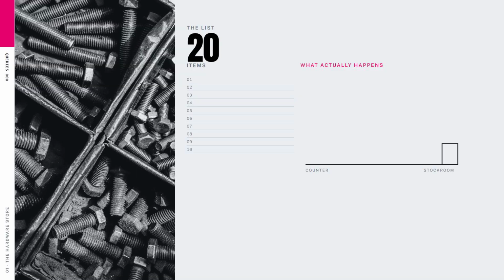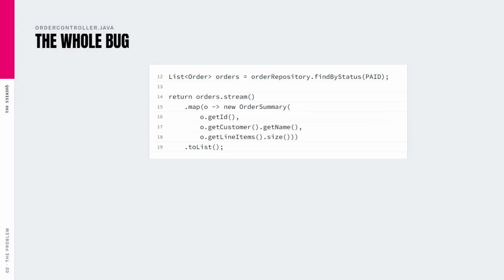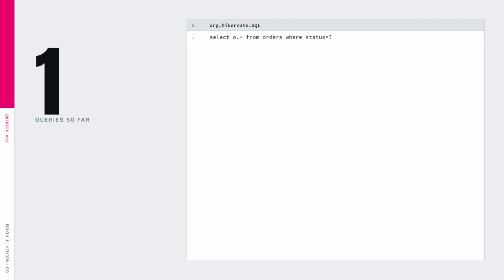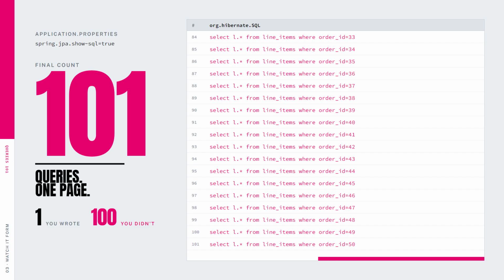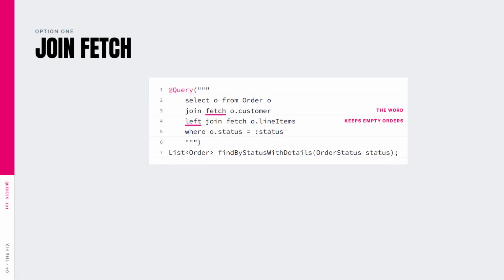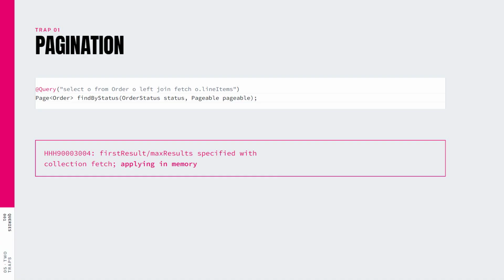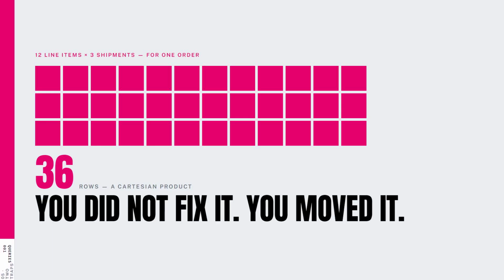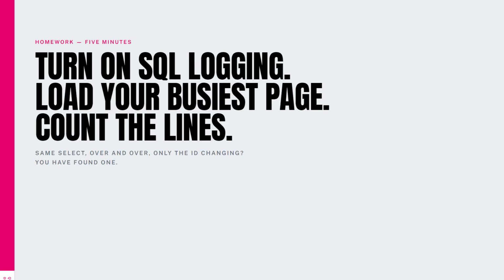N+1 Queries in Spring Boot — How They Form, and How to Fix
You open the orders page. Fifty rows. The controller is ten lines. The repository
is one query. And the page takes four seconds.

There aren't four seconds of work in one query — because it wasn't one query. It
was 101. And a hundred of them are invisible, because you never wrote them.

In this video we watch the N+1 query problem form, one query at a time, in a
normal Spring Data JPA app. Then we fix it properly — and cover the two traps
that catch everyone the week after they learn `join fetch`.

⏱ CHAPTERS
0:00 Intro
0:10 A Bug That Ships
1:16 The Hardware Store With Nothing On The Shelves
2:39 The Problem — The Whole Bug Is Six Characters
4:22 Watch It Form — 101 Queries For One Page
6:15 The Fix — join fetch and @EntityGraph
7:57 Two Traps — Pagination And Multiple Bags
9:50 Recap — What It Costs Your Connection Pool

• Why a lazy association read inside a loop becomes 1 + N queries
• Why `o.getCustomer().getName()` is a database call that looks like a getter
• Why making the association EAGER does not fix it (it just runs the same
  selects sooner)
• `join fetch` line by line — and why `left join fetch` matters
• `@EntityGraph(attributePaths = …)` as the no-JPQL alternative
• Why `distinct` is no longer needed on Hibernate 6+
• The pagination trap: "firstResult/maxResults specified with collection fetch;
  applying in memory"
• `MultipleBagFetchException` — and why switching List → Set just moves the
  problem into a cartesian product
• `hibernate.default_batch_fetch_size` — 101 queries down to 3 with one property
• What N+1 actually costs you: connection pool throughput, not milliseconds

🧰 THE ONE-LINE FIX, IF YOU ONLY TAKE ONE THING
spring.jpa.properties.hibernate.default_batch_fetch_size=50

📎 NOTE ON VERSIONS
Spring Boot 4 ships Hibernate ORM 7.1, so the "Hibernate 6 and above" advice here
applies to every supported Boot line. The pagination trap at 7:57 is genuinely
fixed in Hibernate 7.4+, which pushes the limit into a nested subquery — check
your version before you hand-write the two-query workaround.

🏠 HOMEWORK (five minutes)
Turn on SQL logging. Load your busiest page. Count the lines. If you see the same
select over and over with only the id changing, you've found one.

Beans & Bedrock — Java, Spring, AWS and AI.

B-roll via Pexels — thanks to cottonbro studio, neil kelly, Tiger Lily, shin rai,
Jedidiah-Jordan O. and Uiliam Nörnberg.